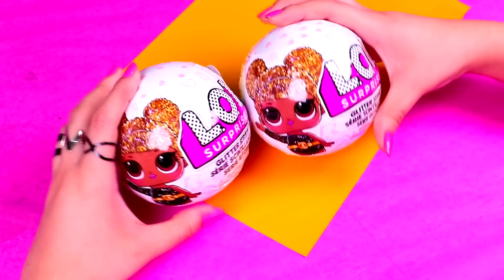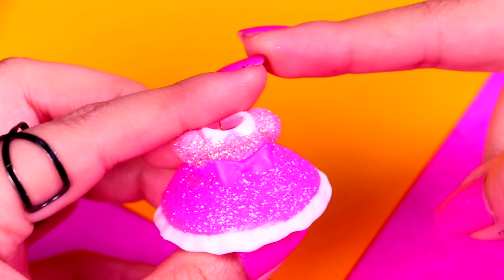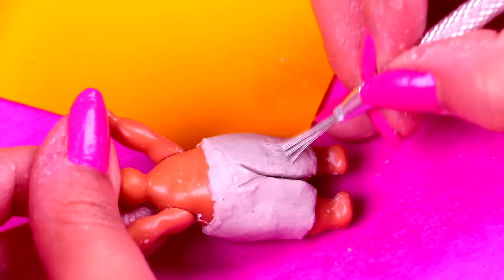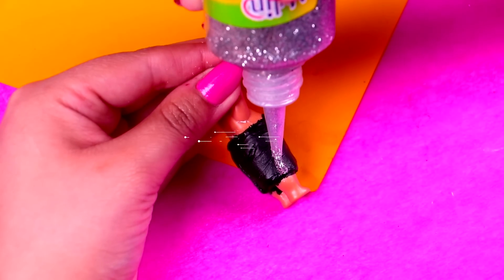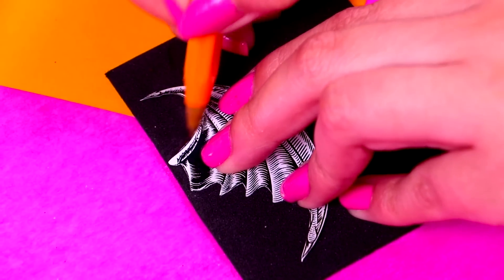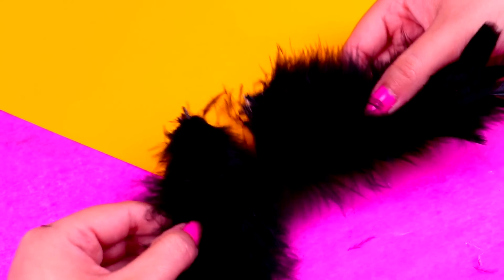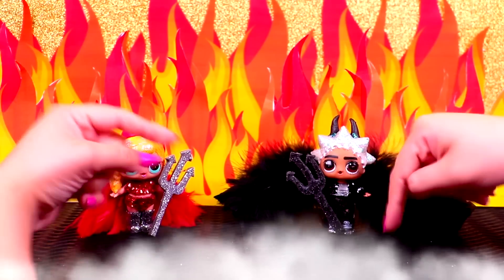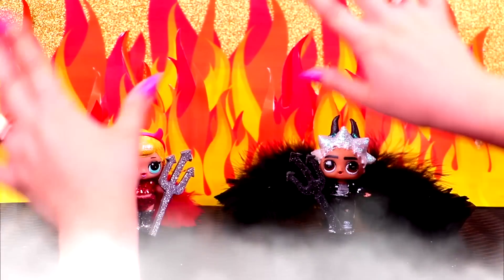💜 LOL SURPRISE DOLLS Glitter Series turn into RED an BLACK DEMONS 😈- Toy Transformations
Hi Guys!

Welcome to another Toy Transformations video! I´m so happy ´cause today we have a wonderful transformation 😃We are going to transform our LOL Surprise Dolls into an incredibles Devils 😈. They´ll look awesome! If you want a find out how we make them...Come on , join me´

Do you have Any IDEAS for the next videos? Share with us!

Hope you enjoy this LOL Surprise Doll Custom Video.